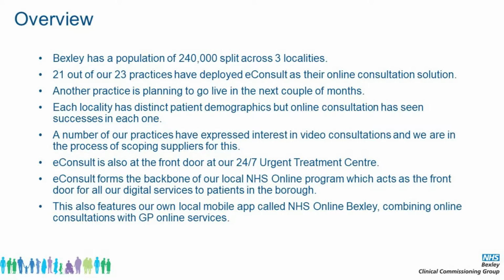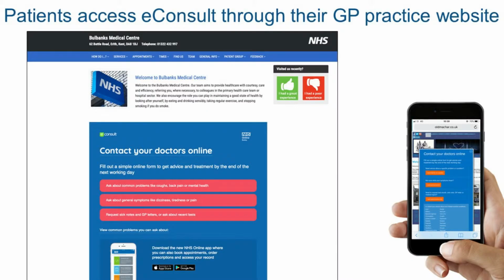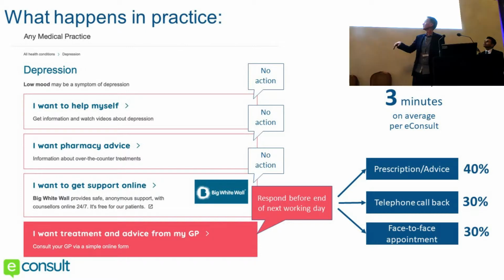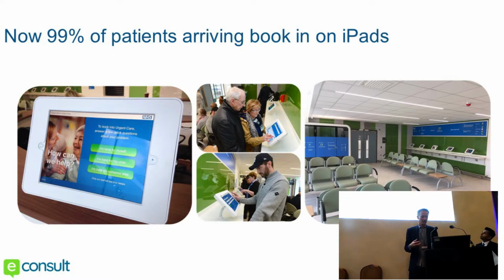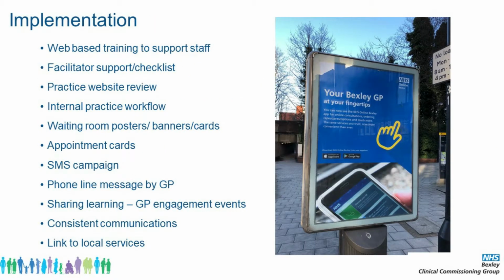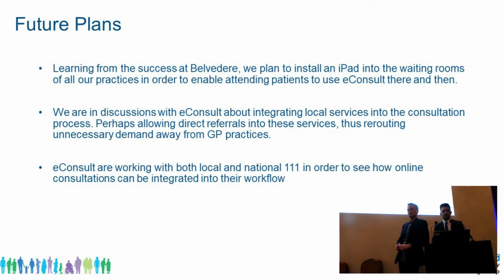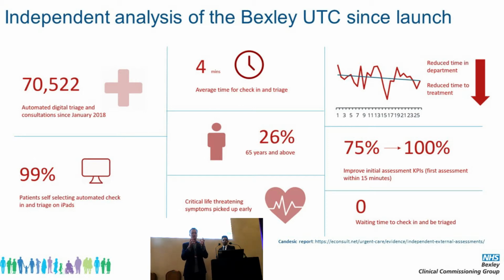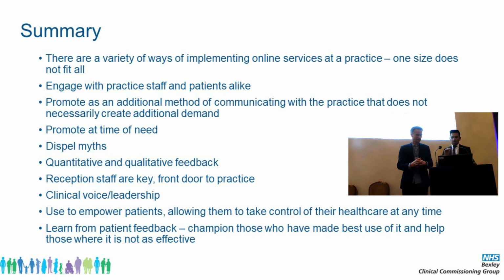Murray Ellender, eConsult, & Sukh Singh, Bexley CCG at DUEC2019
NHS Online in Bexley - a digital front door to health

 Murray Ellender, CEO eConsult

Sukh Singh, Assistant Director of Primary Care Service Delivery, Bexley CCG